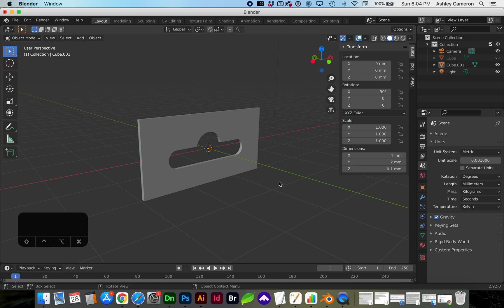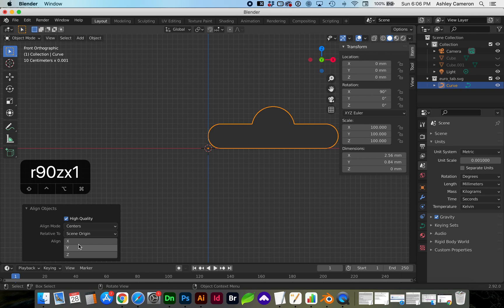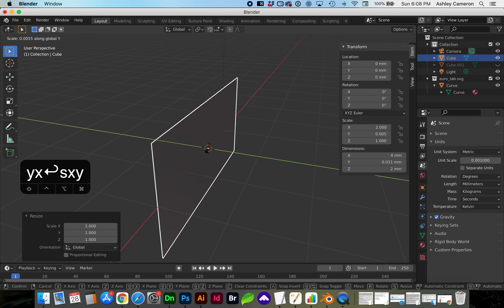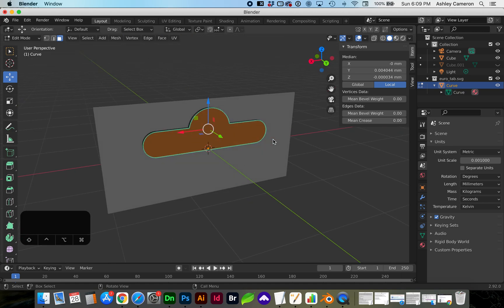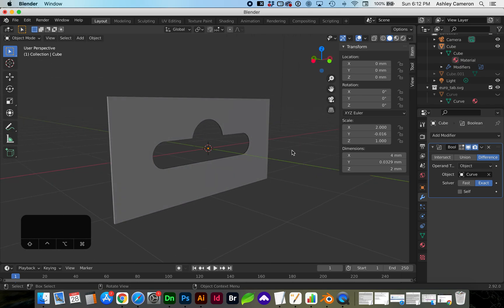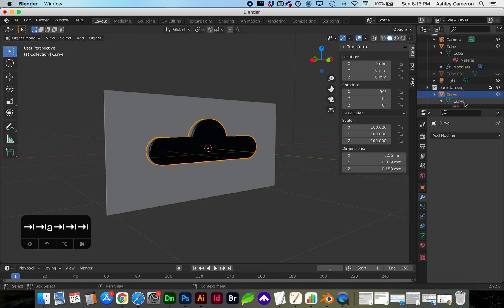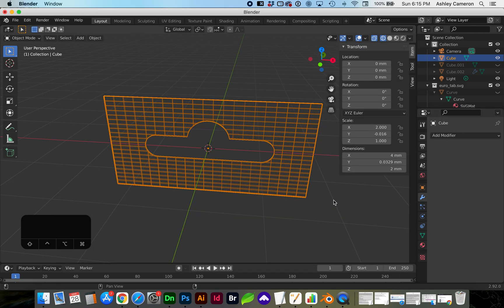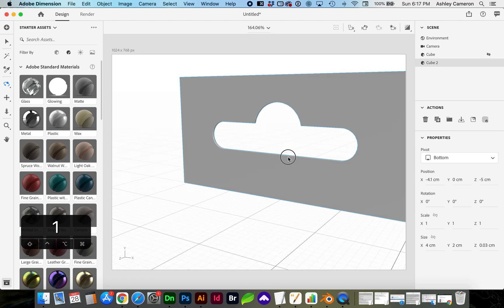Create a Boolean Die-Cut from an SVG using Blender 2.9 & Fix Normals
0:00 Intro
0:30 Import SVG
0:42 Scale (S) and Rotate (R) the SVG
1:42 Convert SVG to Mesh (Object Mode)
1:50 Clean up Mesh (Edit Mode)
2:54 Extrude Mesh (E)
4:04 Position the die-cut
4:13 Subdivide the dimensional 3D plane
4:28 Topology optimization tip
4:42 Add Boolean Modifier on the plane, selecting die-cut as the target.
5:07 Hide the die-cut
5:10 Troubleshooting if Boolean didn’t work;
5:22 How to View Normals
5:26 Go to Viewport Overlays (Edit Mode)
6:03 Check that both object Normals are facing outward
6:14 To Flip Normals, with the object selected in Edit Mode, go to Mesh, Normals, Flip
7:29 After making a copy & hiding it, Apply the Boolean (Object Mode)
8:26 Clean up the mesh by going to Mesh, Clean Up, Limited Dissolve (Edit Mode)
8:34 Go to Face, Triangulate Faces
8:52 Export just the object selection as .obj